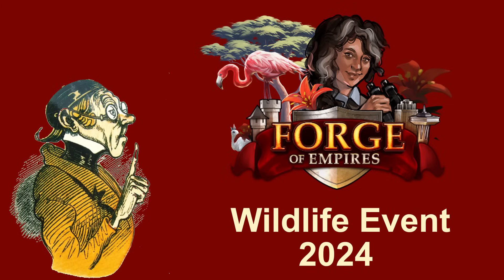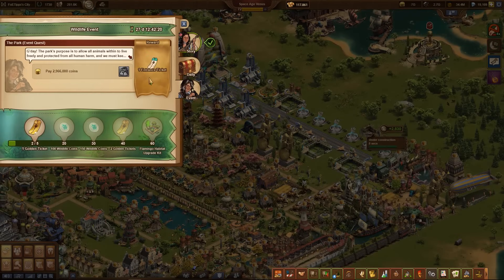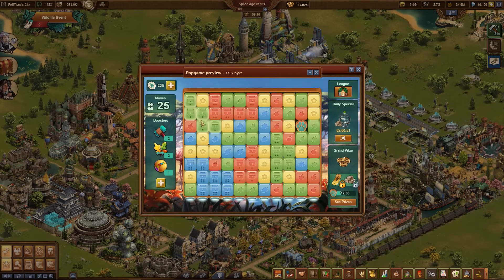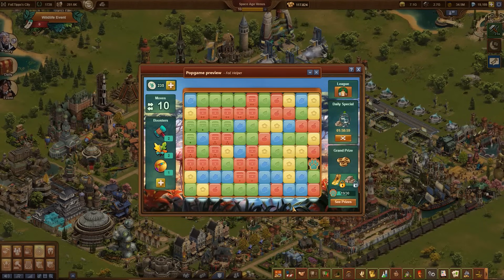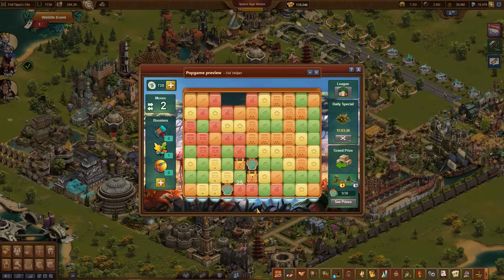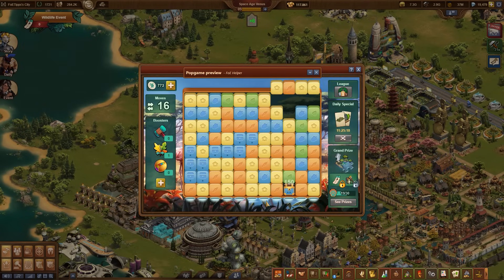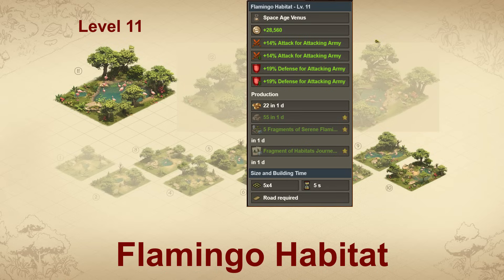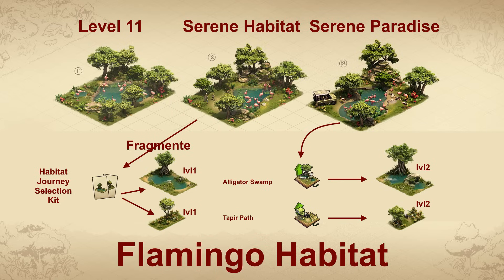FoEhints: Wildlife Event 2024 in Forge of Empires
FoETipps: Wildlife Event 2024 in Forge of Empires

The Wildlife Event 2024 in Forge of Empires is themed around the untamed heart of Africa this time. It seems to me to be very much inspired by Lake Nakuru National Park in Kenya. For those who are interested in what it really looks like there, I have linked the corresponding video from my YouTube channel KeniaInfo below the video.

The event essentially follows what we already know from previous years, but with a few additions.

The full script can be found in the first comment pinned below the video.